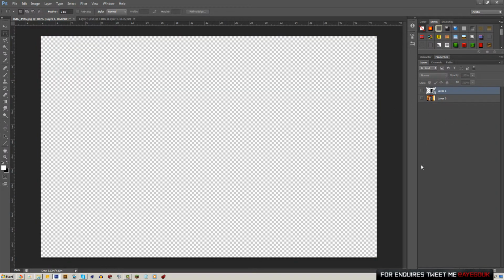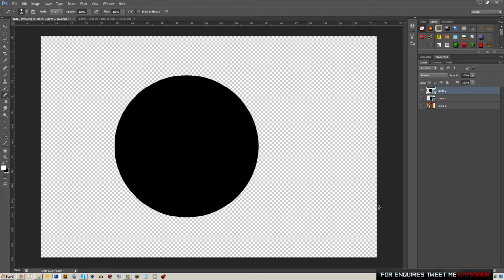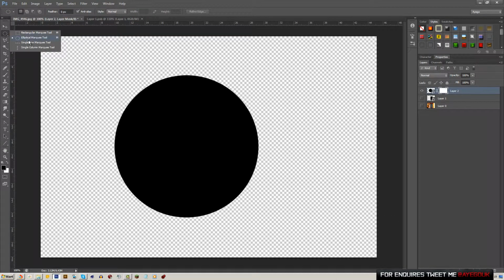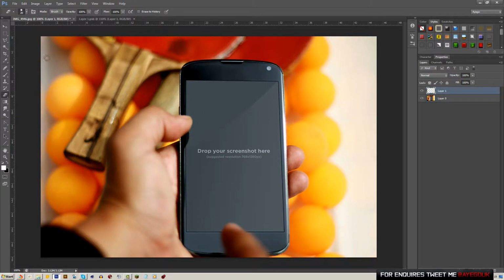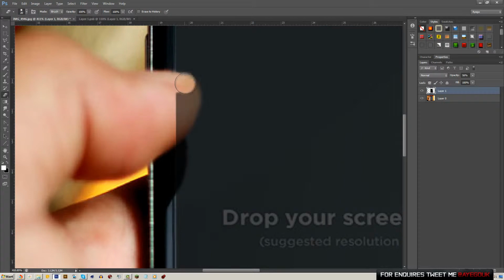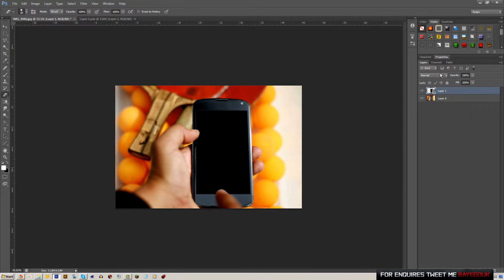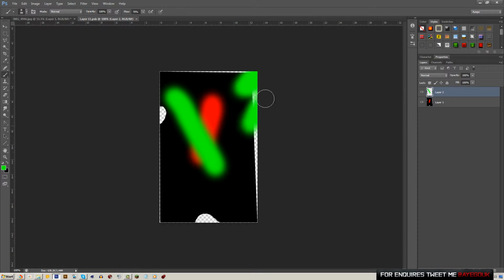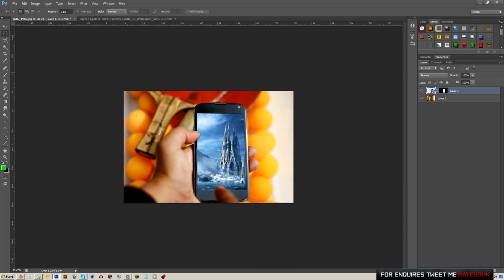Tutorial: Smart Objects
↓↓↓↓ READ DESCRIPTION ↓↓↓↓
I really hope this tutorial was of use to you.
You can get in contact on twitter @AyegoUK.
Skype: OllieT95
I do NOT work for free.